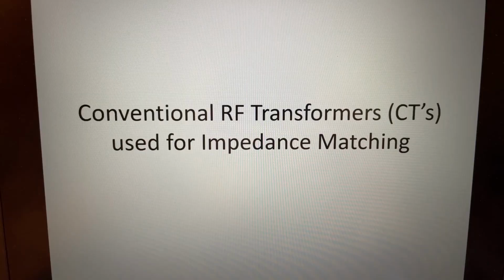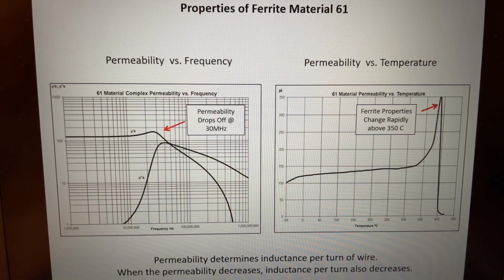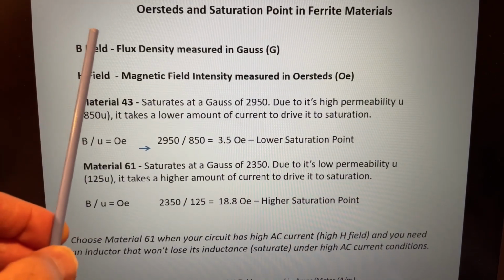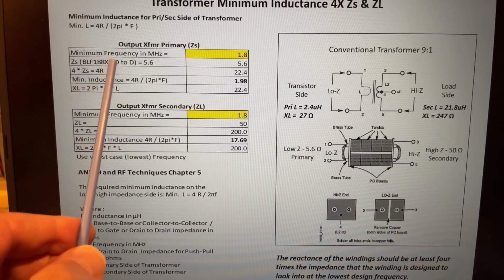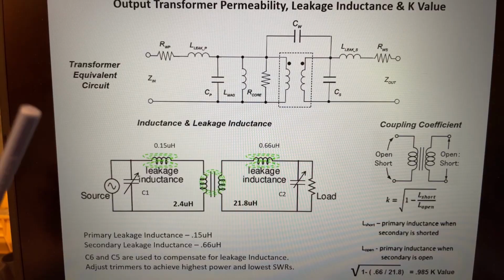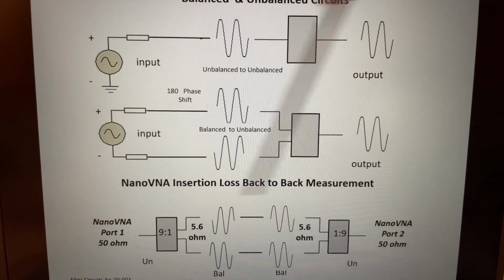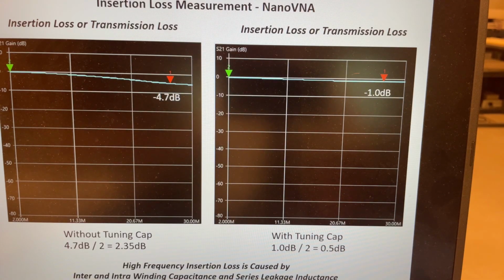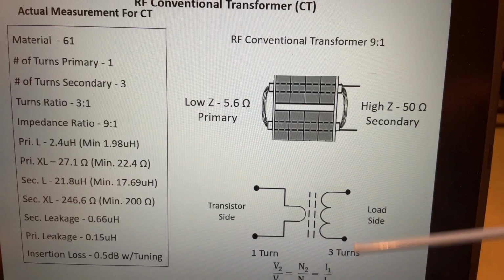RF Transformers Explained (Part 2)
This video discusses the concepts and principles used in RF transformer design. The content of this video focus specifically on Conventional RF transformers used in Push-Pull amplifier topologies. It also discusses the importance of insertion loss as measured on a NanoVNA and demonstrates how to properly tune the transformer to minimize transmission losses.